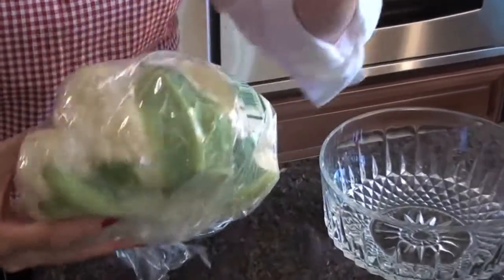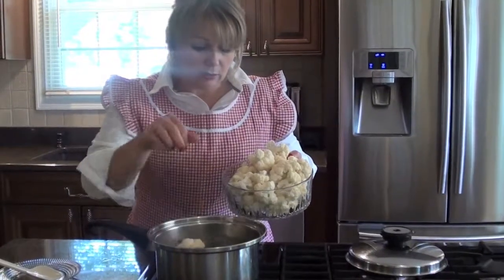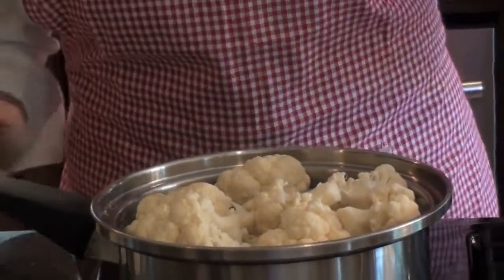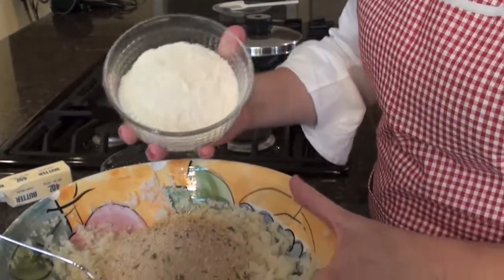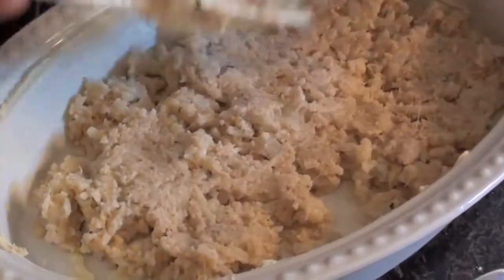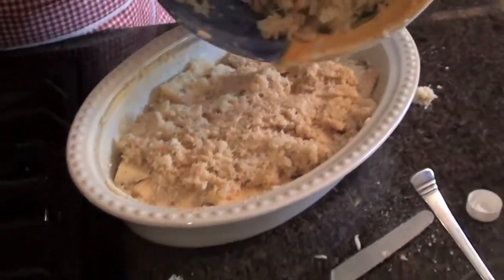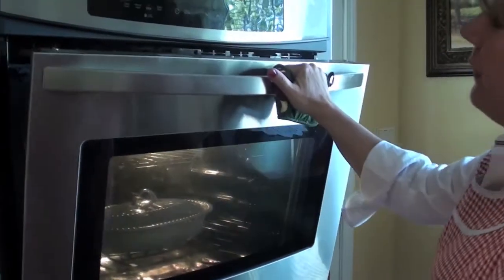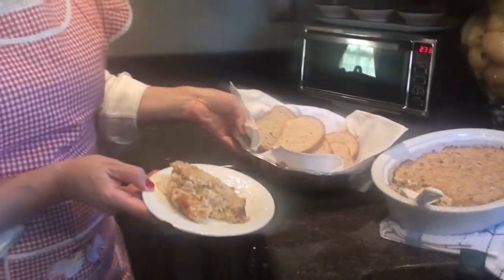Polpettone di Cauliflower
Songs "Modern Jazz Samba" and "Killing Time"